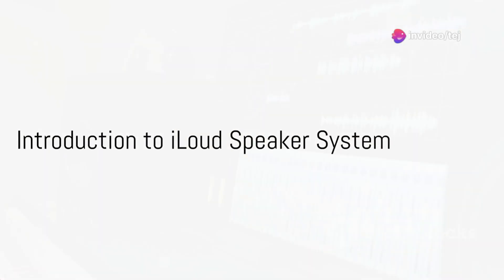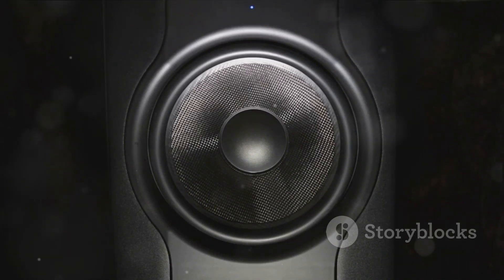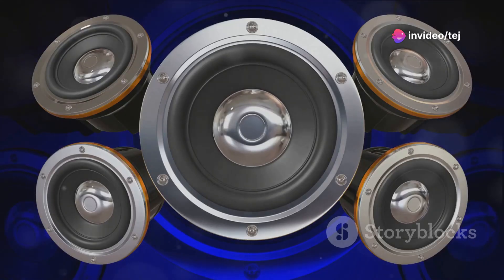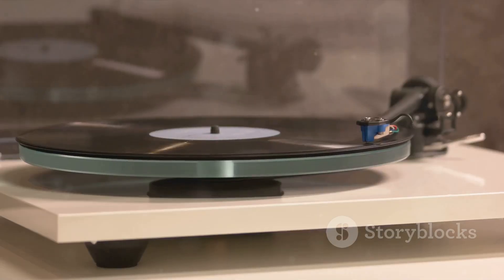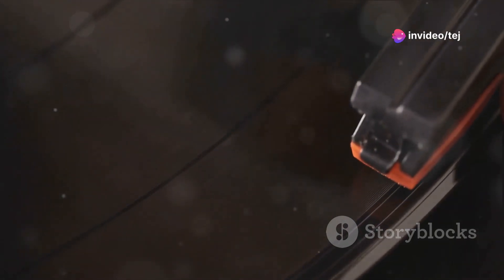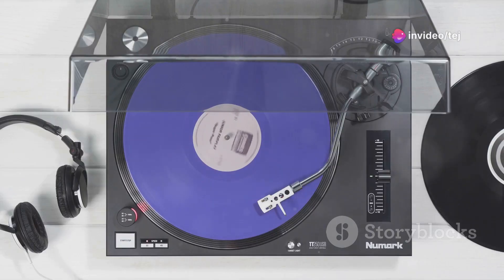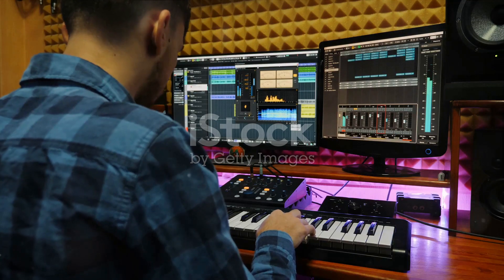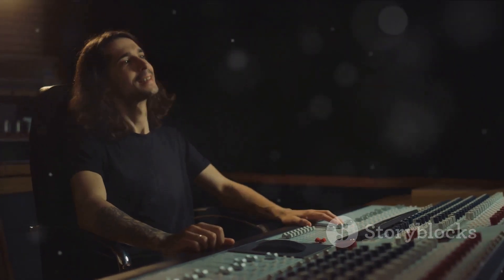Unleashing Creativity Behringer UMC22 & Pioneer DDJ SB3 Explored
**Exploring Music Production: Behringer UMC22 and Pioneer DDJ-SB3**

In the ever-evolving landscape of music production, technological advancements continue to democratize access to professional-grade equipment, empowering enthusiasts and professionals alike to unleash their creative potential. Among the array of tools available, the Behringer UMC22 audio interface and the Pioneer DDJ-SB3 DJ controller stand out as formidable instruments, offering versatility, functionality, and affordability. Let's delve into their features, applications, and the impact they've had on music production.

**Behringer UMC22:**

The Behringer UMC22 audio interface exemplifies simplicity without compromising on quality, making it an ideal choice for beginners and seasoned producers alike.

* **High-Quality Recording:** Equipped with a professional-grade Midas preamp and 48 kHz resolution, the UMC22 delivers pristine audio capture, ensuring that every nuance of the performance is faithfully reproduced. Whether recording vocals, instruments, or podcasts, this interface guarantees professional-level sound quality.

* **Versatile Connectivity:** The UMC22 features a combination XLR/TRS input, allowing for seamless connection to microphones, instruments, and other audio sources. Additionally, its USB connectivity ensures compatibility with a wide range of devices, including laptops, desktops, and tablets, making it a versatile tool for both studio and mobile recording setups.

* **Compact and Portable Design:** With its compact form factor and bus-powered operation, the UMC22 is highly portable, making it ideal for on-the-go recording sessions, live performances, and field recordings. Its rugged construction ensures durability, while its lightweight design makes it easy to transport without compromising on functionality.

**Pioneer DDJ-SB3:**

The Pioneer DDJ-SB3 DJ controller is a powerhouse of performance features, designed to cater to the needs of both aspiring DJs and seasoned professionals.

* **Intuitive Control Interface:** The DDJ-SB3 features a user-friendly layout with tactile jog wheels, performance pads, and dedicated mixer controls, providing DJs with intuitive control over their mixes. Its plug-and-play compatibility with popular DJ software, such as Serato DJ Lite, ensures seamless integration and immediate access to a plethora of features and effects.

* **Dynamic Performance Features:** Equipped with unique performance features like Pad Scratch and FX Fade, the DDJ-SB3 enables DJs to unleash their creativity and elevate their performances to new heights. Whether adding scratches, chops, or dynamic effects, this controller offers endless possibilities for experimentation and expression.

* **Built-In Sound Card:** The DDJ-SB3 boasts a built-in sound card, eliminating the need for external audio interfaces and streamlining the setup process for DJs. Its high-quality audio output ensures pristine sound reproduction, while its compact design makes it an ideal choice for both home studios and live performances.

**Impact on Music Production:**

The integration of the Behringer UMC22 audio interface and Pioneer DDJ-SB3 DJ controller has democratized access to professional-grade recording and mixing capabilities, empowering enthusiasts and professionals to explore and express their creativity in new ways.

* **Accessibility and Affordability:** With their affordable price points and robust feature sets, the UMC22 and DDJ-SB3 have made professional-quality recording and mixing accessible to a broader audience. Enthusiasts and aspiring musicians can now embark on their creative journeys without breaking the bank, while professionals can augment their setups with versatile and cost-effective solutions.

* **Versatility and Flexibility:** The UMC22 and DDJ-SB3 offer unparalleled versatility and flexibility, catering to a wide range of applications and workflows. Whether recording vocals, instruments, or DJ mixes, these devices provide the tools and features needed to achieve professional results, regardless of the setting or environment.